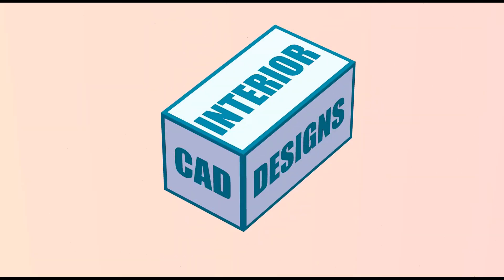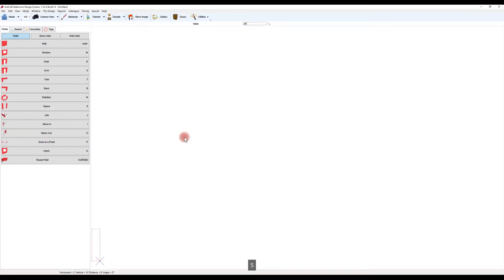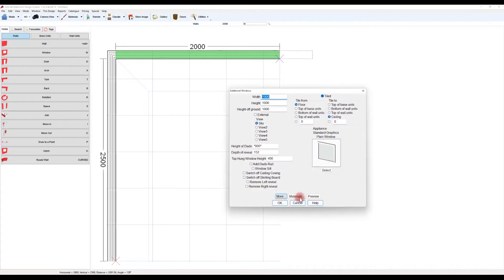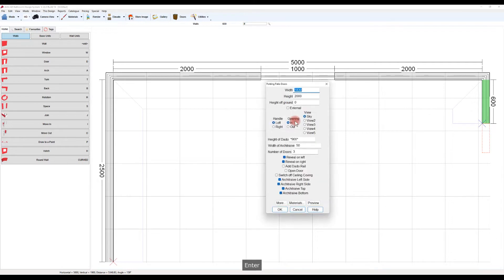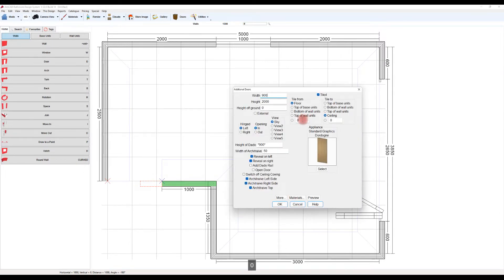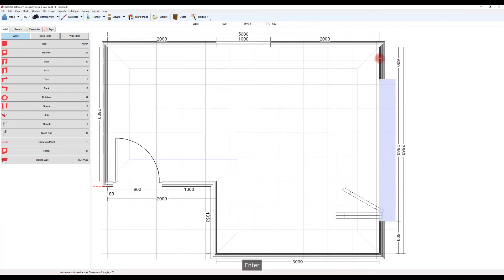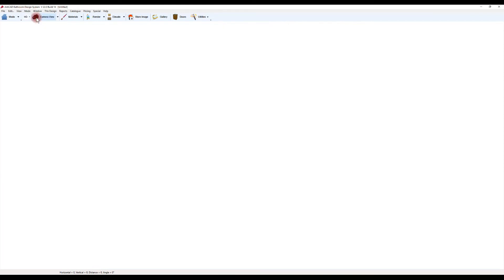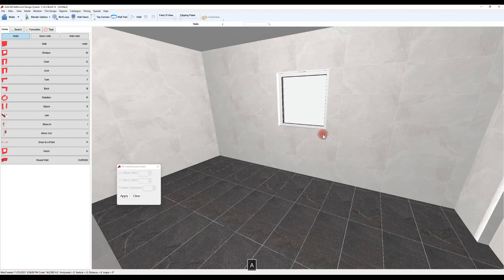Articad Tutorial 001 - Building the room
Just a quick tutorial to show how easy it is to setup a room in Articad.

Literally type directly from your plan.  Short demonstration of room settings at the end of the video.  Better practice would be to do this at the start, although I don't as I use separate tile boards to create a more realistic look.

Remember always build the walls in a clockwise direction or your equipment will be snapping to the outside of the room.  I have seen this done before!

T - Turn Right
B - Turn Left
W - Windows
D - Doors
J - Joint the start and finish to complete the room (this part can be skipped and needed to for a whilst when there was a persistent bug with skirting boards.  Longterm users of Articad will know exactly what I mean.

There are other shortcuts not covered in this brief video.